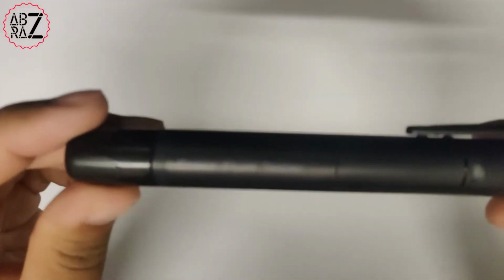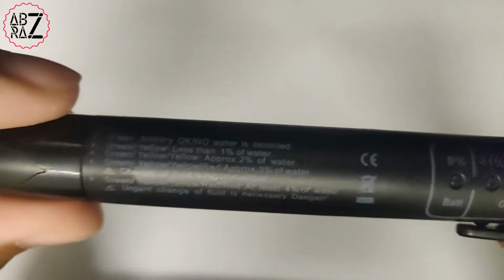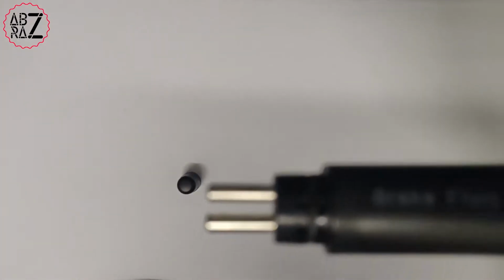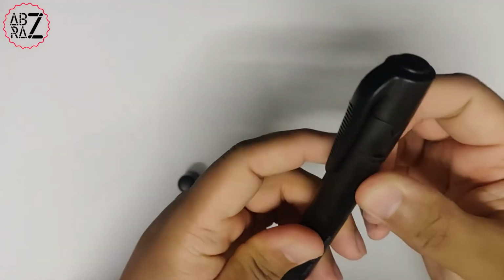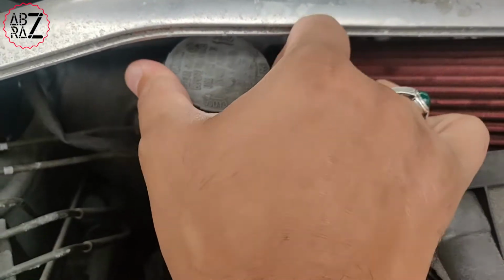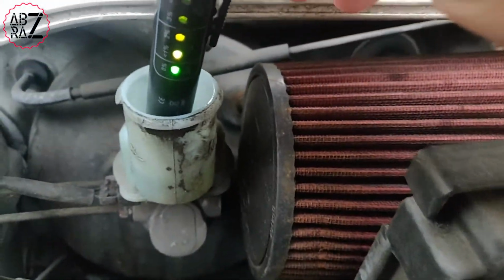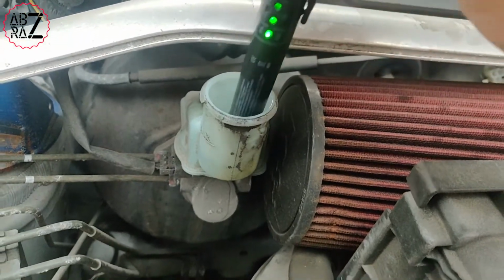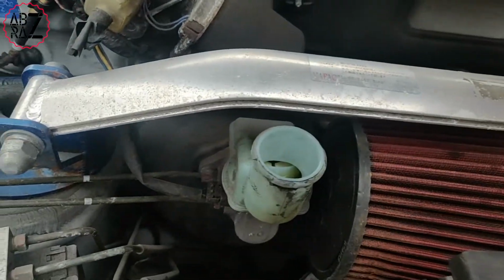How To Test Brake Fluid - DIY EASY Brake Fluid Tester Pen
Hi everyone, in this video I use a brake fluid pen tester that I purchased from Wish to test the quality of my brake fluid. This pen allows anyone to easily test the quality of the brake fluid in your car. This works with all types of brake fluid, DOT 3, DOT 4, DOT 5, etc. It measures the amount of moisture present in your fluid to determine the quality. Brake fluid is hygroscopic, meaning it absorbs water.  When it does, this risks the moisture expanding in the brake lines under heat and pressure and causing the braking of the vehicle to fail. Brake fluid is extremely important for your cars safety. See links below to purchase the item!
The car I have tested on is my Suzuki Ignis Sport HT81S. This will work for Suzuki, Honda, Nissan, Mazda, VW, Audi, BMW etc